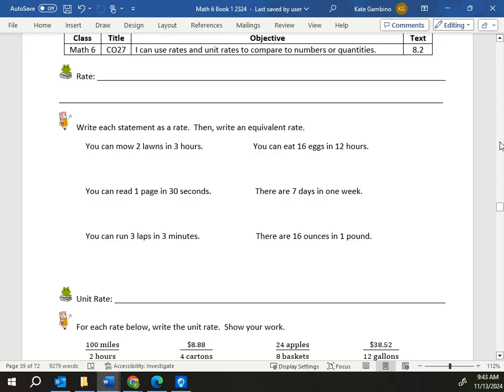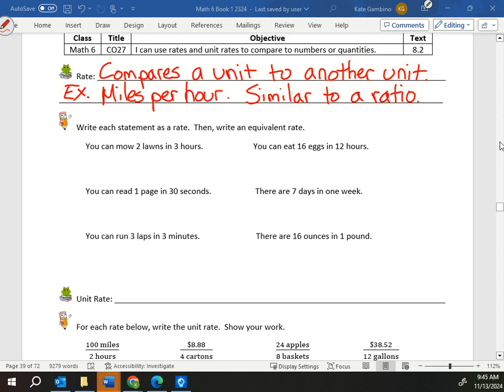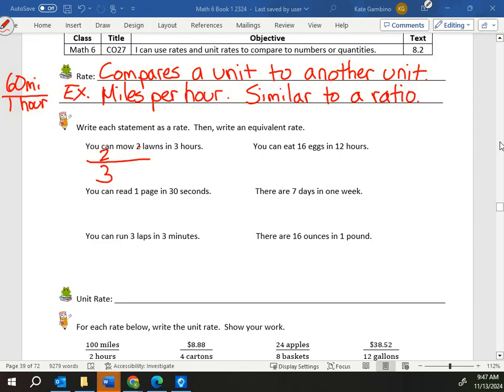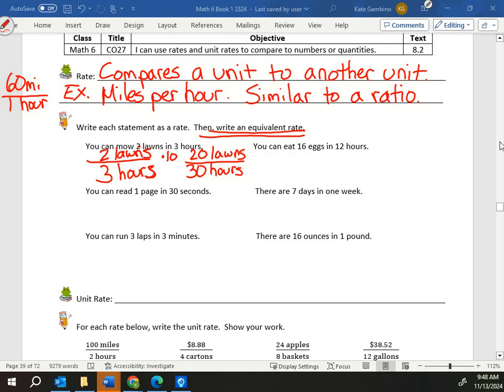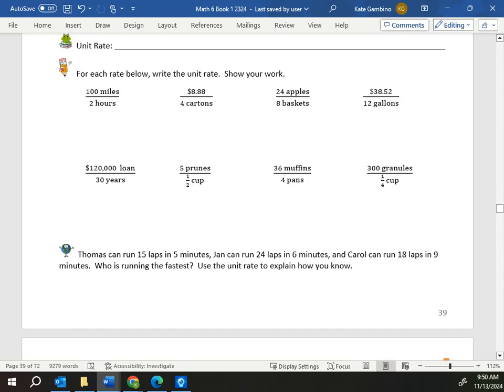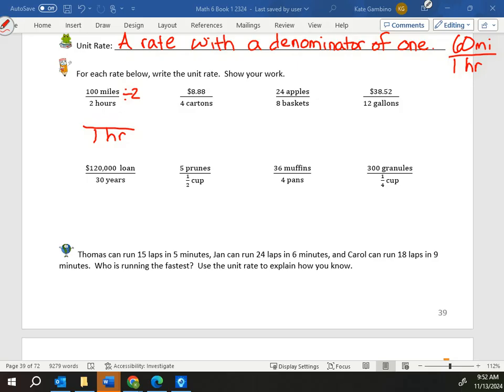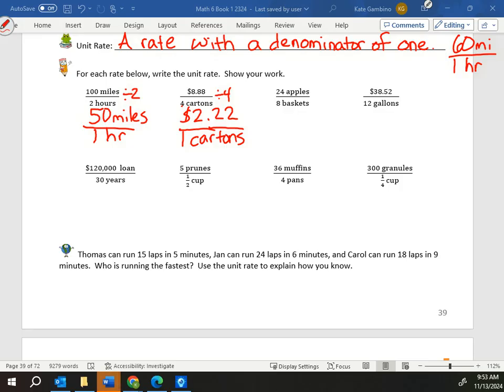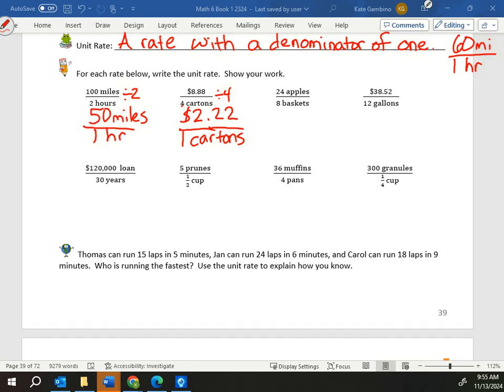11/13/24 M6 CO27